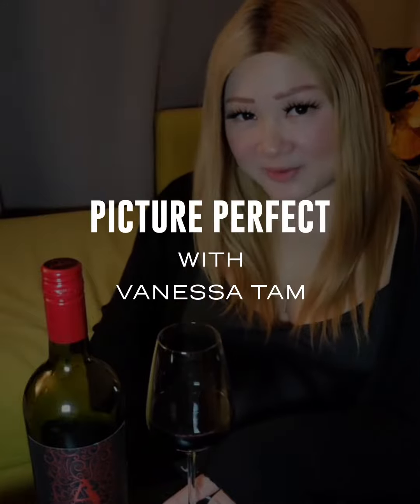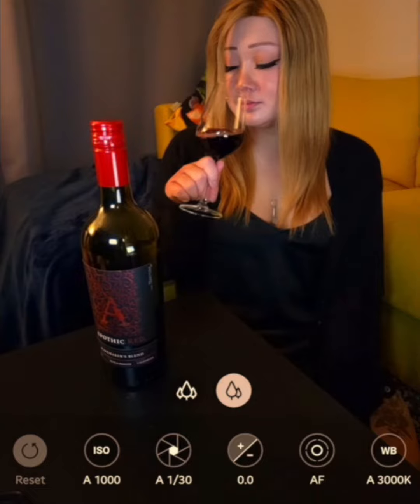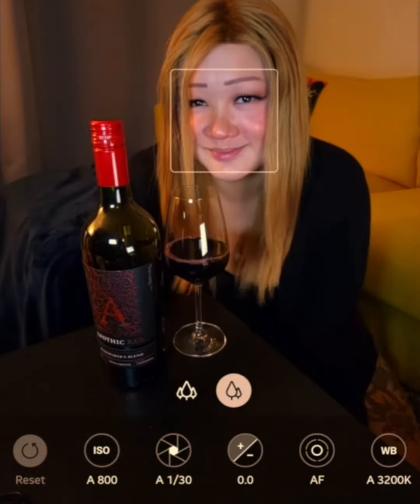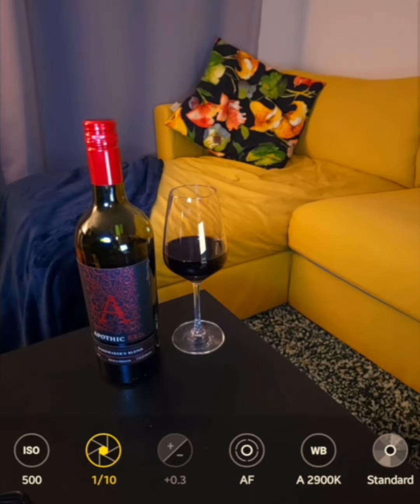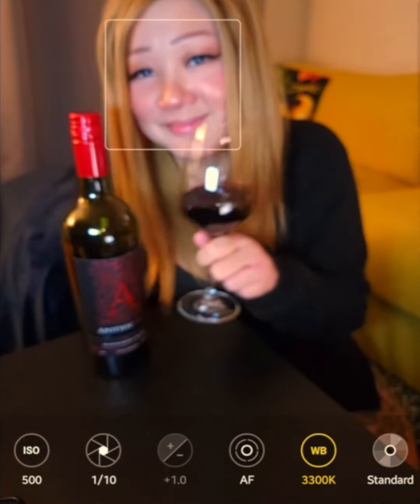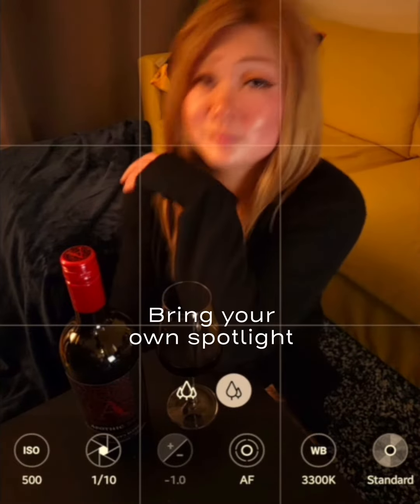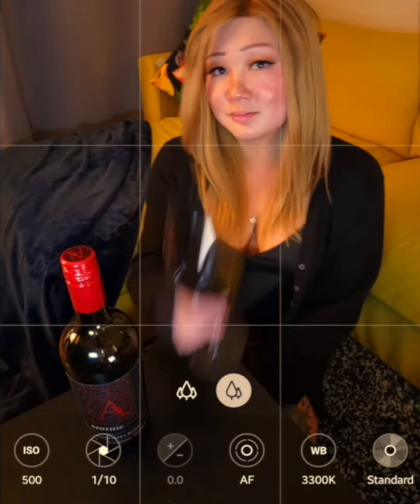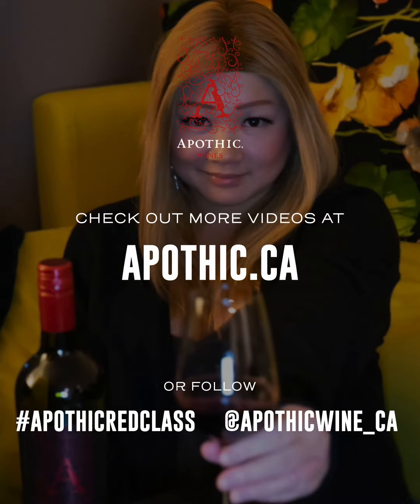Apothic Red Class - Picture Perfect | Apothic Wines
Mark the night with incredible photos, courtesy of Vanessa. This Vancouver-based photographer will teach you how to take professional-grade photographs with just your smartphone. All you have to do is make it a night worth remembering.